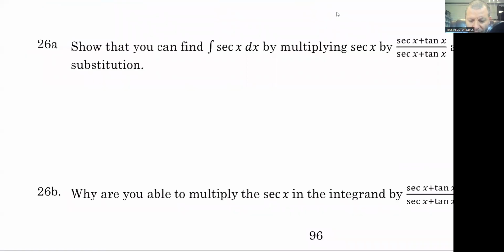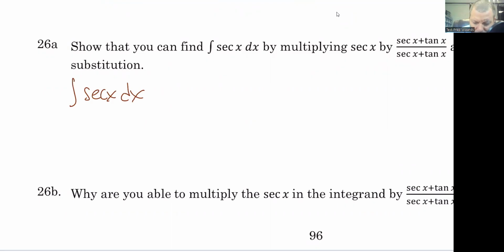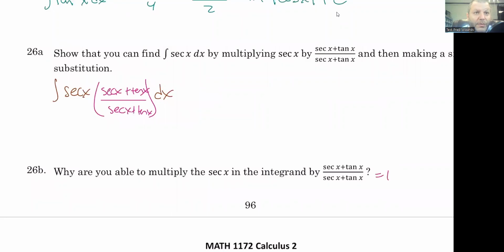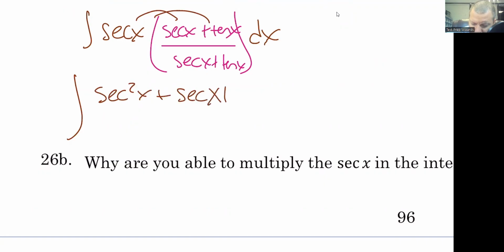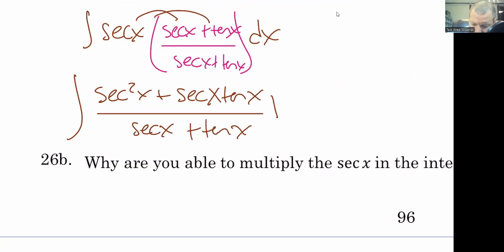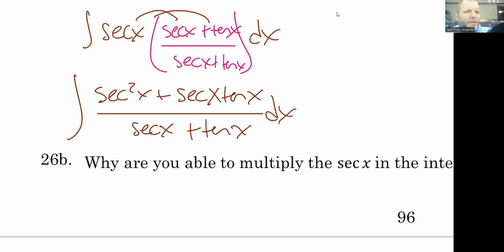MA 1172 HW 2.2 Q26a to b